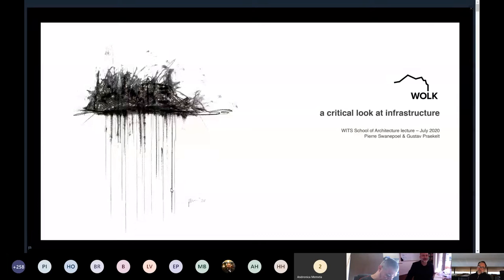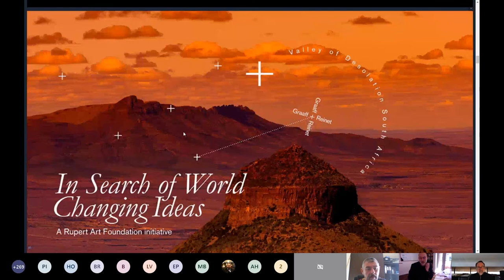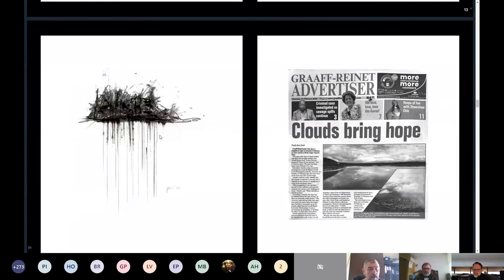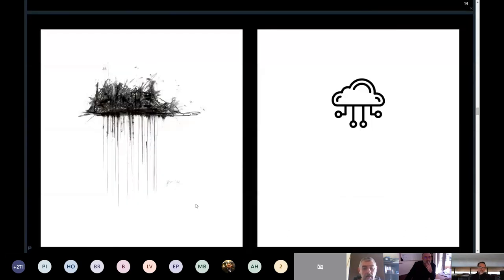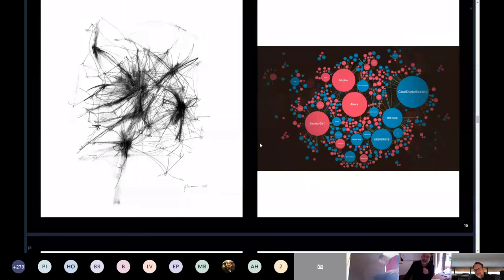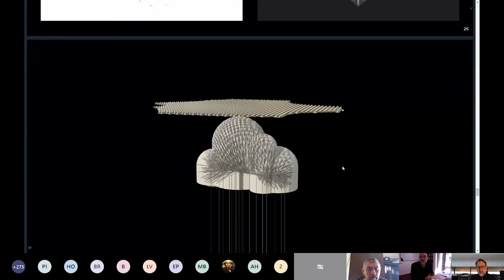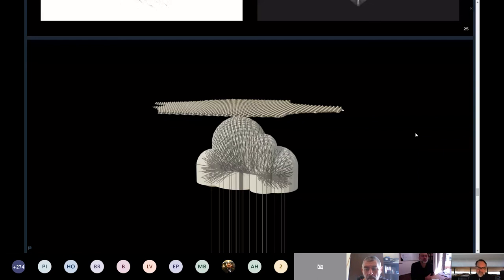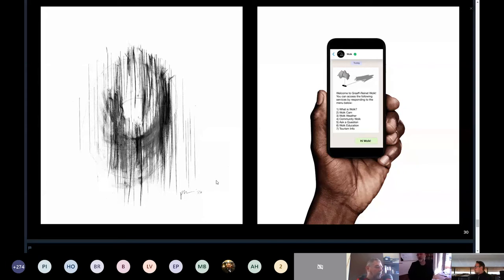2020 BAS Honours Lecture Series: 02 Pierre Swanepoel and Gustave Praekelt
The "BAS Honours Lecture Series: Project Objectives and Design Methodology" ran from July to October 2020 and was held online for a wider audience of students and professionals during the COVID-19 pandemic. It featured impressions and insights from architects, landscape architects, design engineers and urbanists. The focus of the lecture series was primarily on the design methodologies applied by professionals in different fields, and working in varying scales of projects/research, in the built environment. A secondary theme focussed on the ‘nature of universities’ and the future of education and research in the higher education sector. The aim was to provide a framework for discussion on the future of the university and its architecture, to enable improved teaching, learning and knowledge exchange.